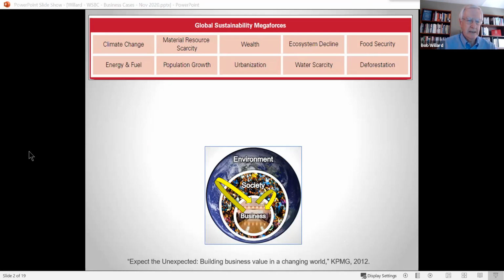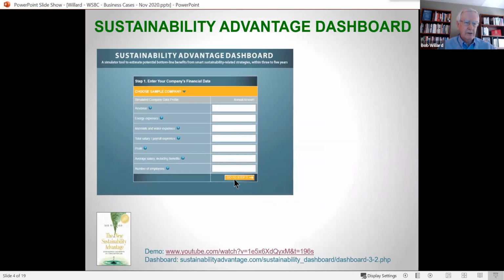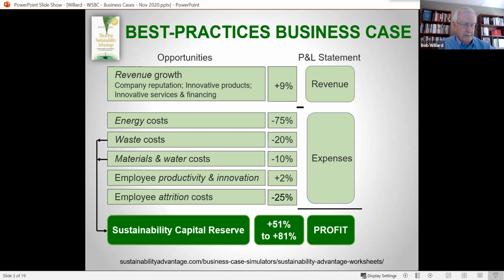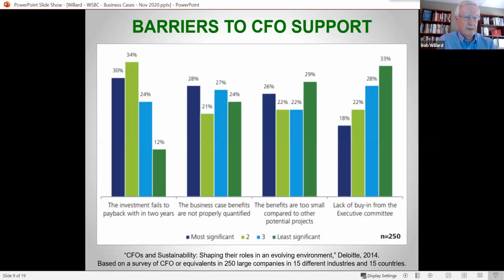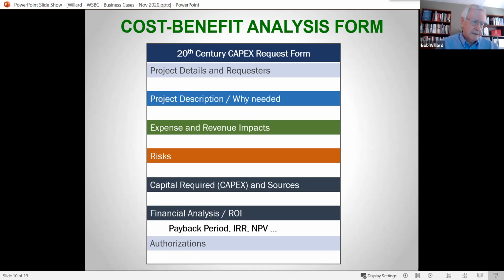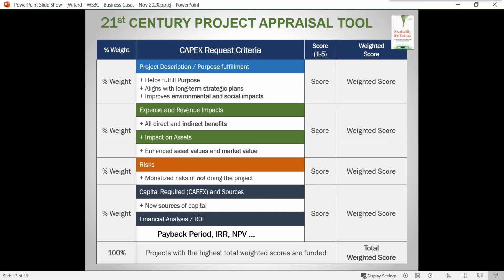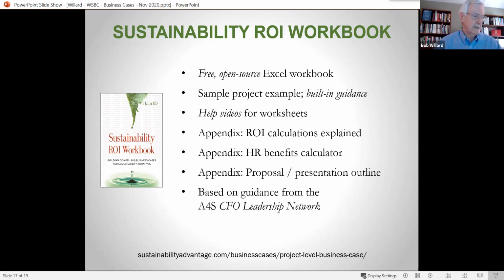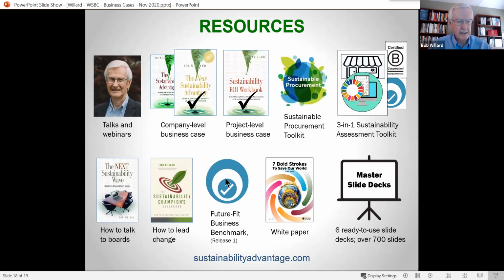Profitable Sustainability Tool Kit with Bob Willard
Profitable Sustainability Tool Kit with Bob Willard (November 2020)